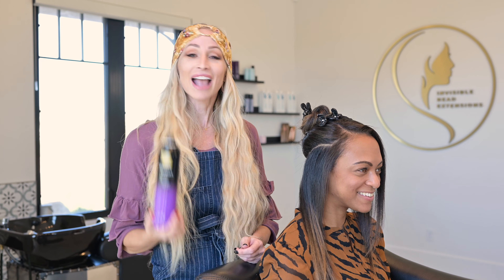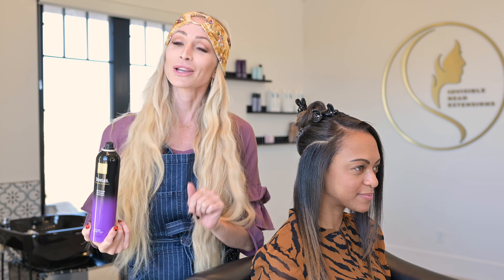How To Install Straight Hair Extension on Textured Curly Hair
Can I wear handtied hair extensions if I have textured curly hair? We get asked this question often and the answer is YES. McKenzie Turley, creator of Invisible Bead Extensions® talks about tips and tricks you can do prior to installing or getting hair extensions installed. She always explains why some method will work and some will NOT work and what that looks like. Watch start to finish to see her amazing transformation!

Have questions? Please drop them below!
For more information on becoming a certified Invisible Bead Extension stylist
LET'S GET SOCIAL!

MB01QEZF8FHLQZO